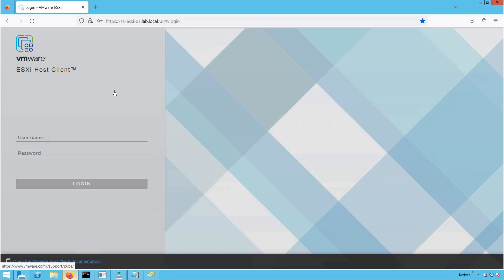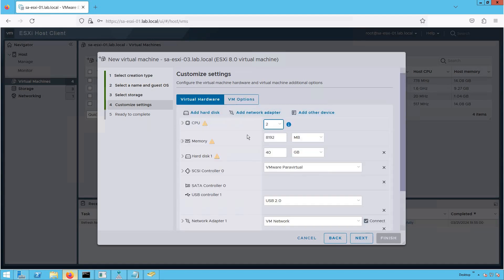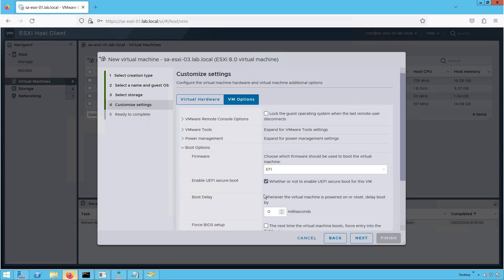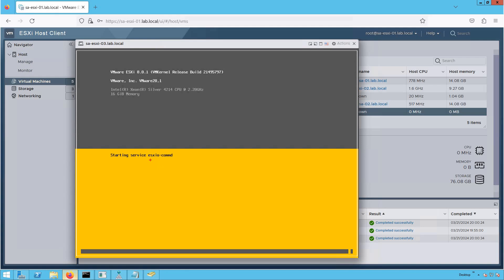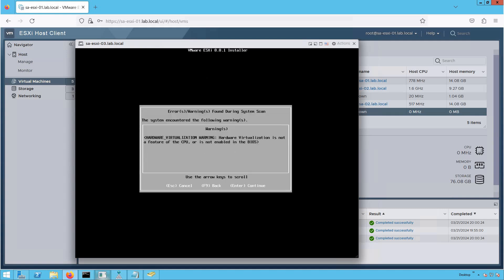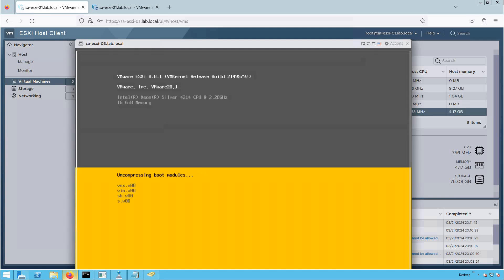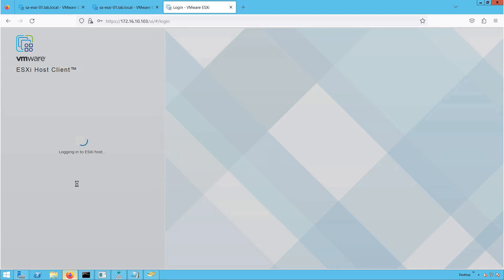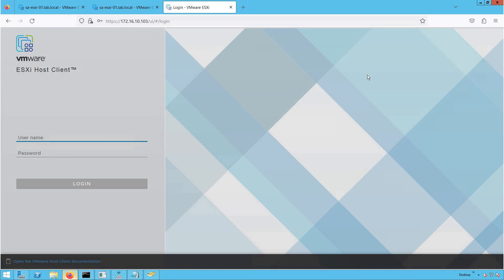Lecture 1. How To Install VMware ESXi 8 in a VM : Step by Step Tutorial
VMware ESXi 8.0 Tutorial
Title: How To Install VMware ESXi 8.0 Step by Step

Description:
1. Creating ESXi 8.0 VM with required configuration
2. Explain the Installation procedure of ESXi 8.0 in a VM
3. Accessing ESXi 8.0 host using ESXi Host Client

Join our VMware vSphere 8.0 Zero to Hero Datacenter Expert Deep-Dive Program today to learn and master VMware vSphere Technology🥳🥳

Key Offerings of this Program:
1. 50 hrs Lectures and 20 Hrs Labs
2. 24x7 Lab accessibility
3. 1:1 Doubt Clarification Session with Mentor
4. 15+ years of experience Mentors and Industry Expert
5. Job Ready Curriculum
6. Case Studies of Real time deployment and implementation
7. Resume Preparation
8. Interview Preparation
9. Mock Interview